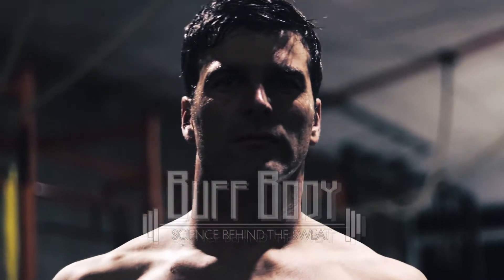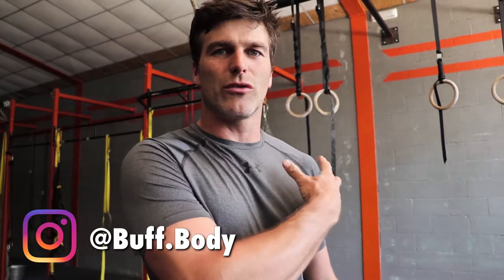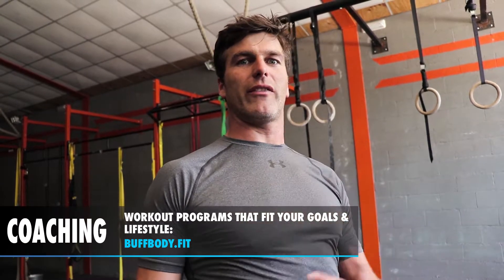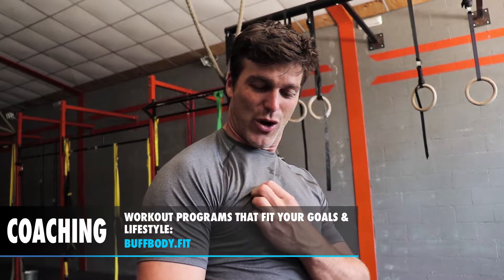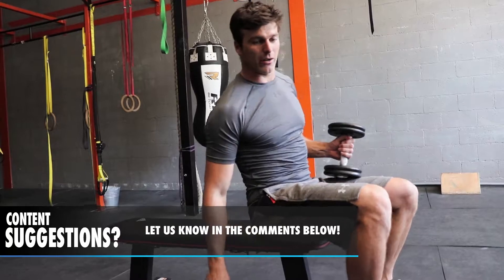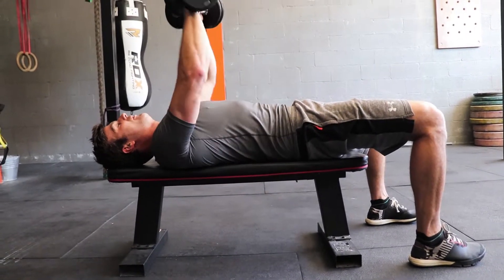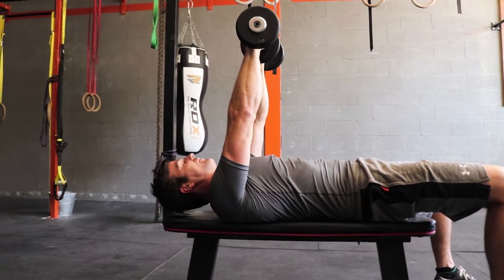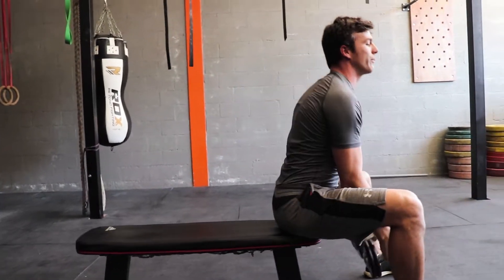Improve SHOULDER MOBILITY through PEC FLEXIBILITY: Avoid Shoulder and Back Injuries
Fix tight pecs and improve your shoulder mobility through pec flexibility to prevent shoulder and back injuries.

AWESOME SUPPLEMENTS TO BOOST YOUR RESULTS :
Whey Protein, PERFECT AFTER WORKOUT
Slow Casein Protein
Mass Gainer, BOOST YOUR GAINS
Creatine Monohydrate, Gain Volume AND Performance
Awesome PRE-WORKOUT
PRE-WORKOUT for Getting RIPPED FASTER
PRE-WORKOUT for Gaining VOLUME FASTER
Omega 3 Fish Oil

BLENDER & KITCHEN STUFF :
Awesome Affordable Blender
Nicer Dicer

OUR FAVORITE GEAR & EQUIPMENT TO WORK OUT ANYWHERE :
Ab Wheel
Foam Roller
Exercise Ball
MUST HAVE FOR BODY WEIGHT WORKOUT - TRX PRO 3 Suspension Trainer
Resistance Bands
Pull Up Assist Bands
Adjustable Resistance Bands
Speed Jump Rope